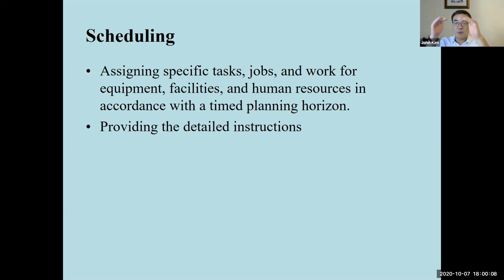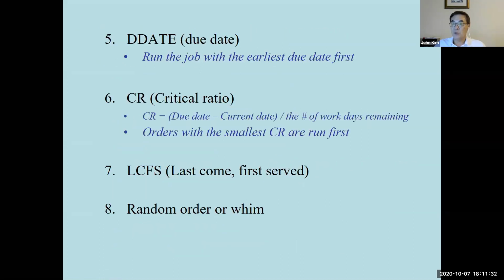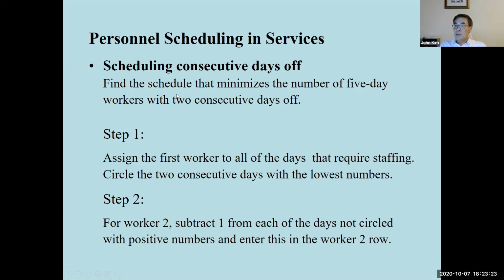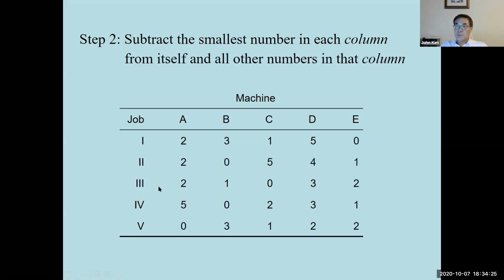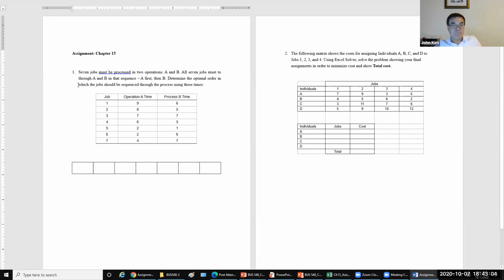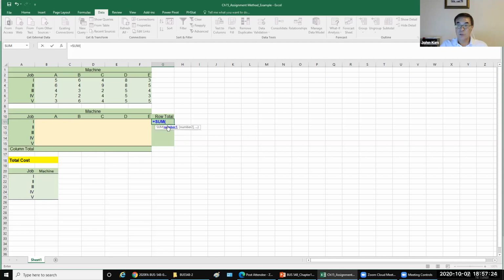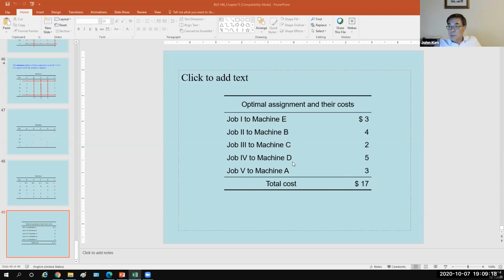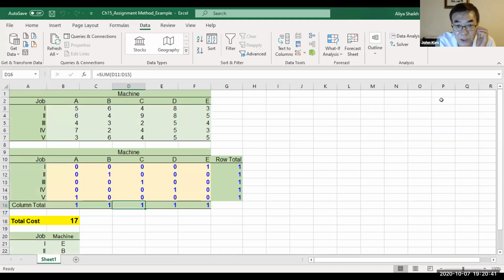BUS548 Wednesday, Oct. 7th